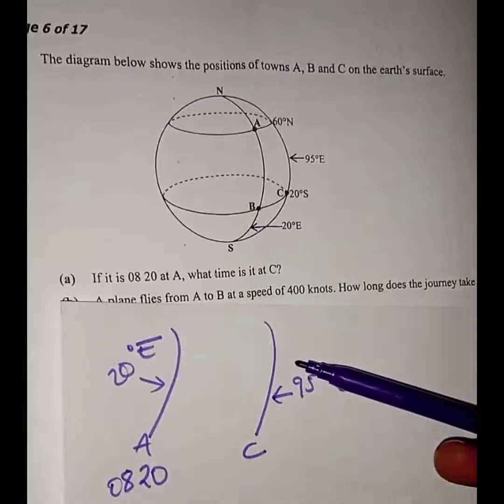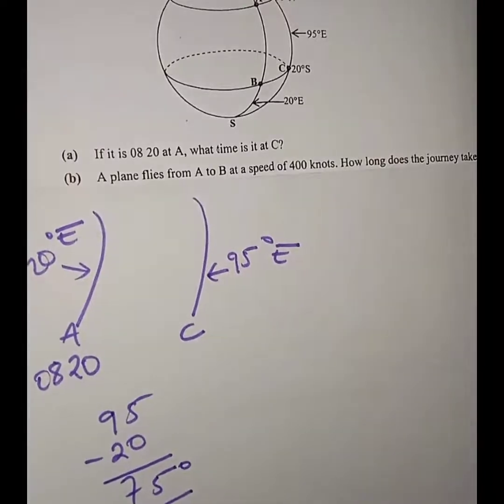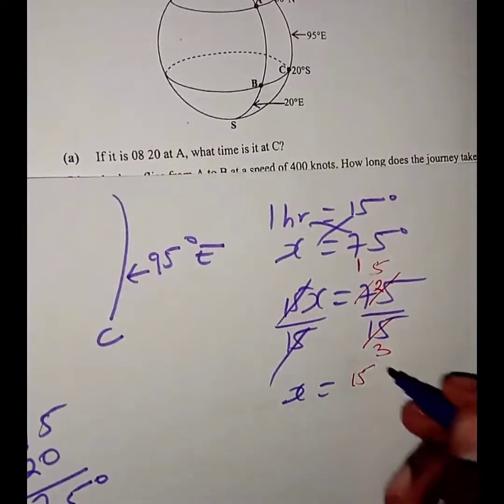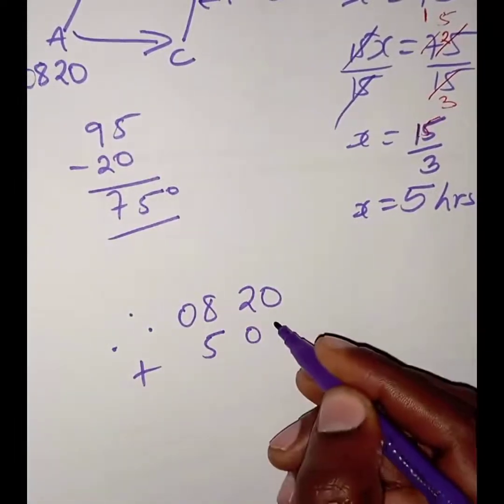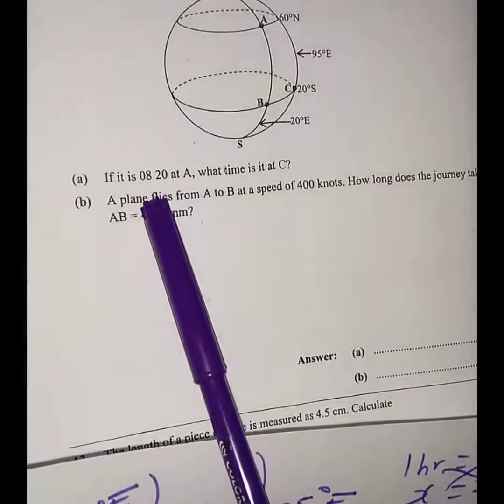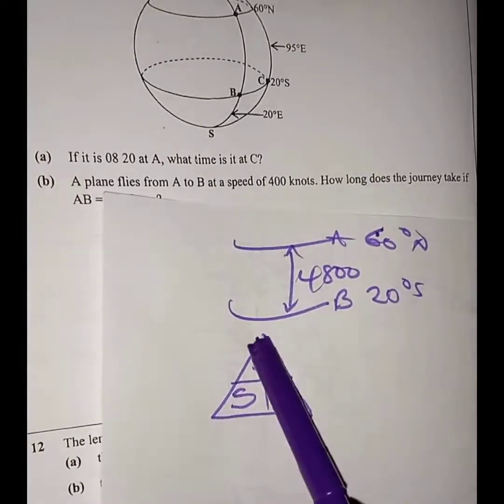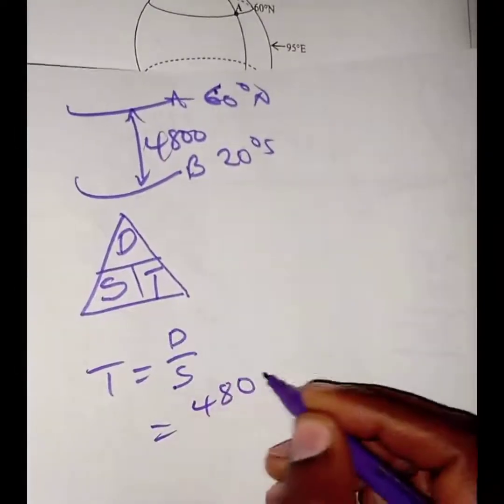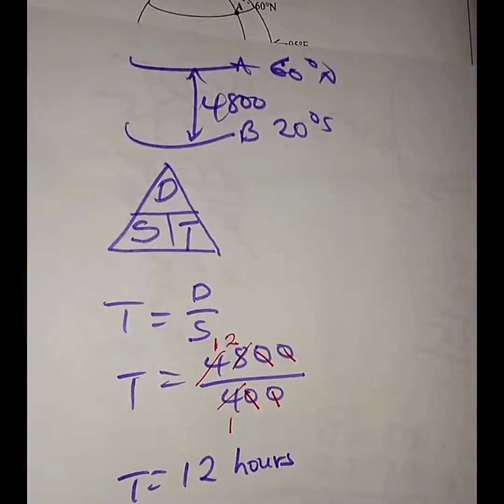2019 Mathematics paper 1 Continuation